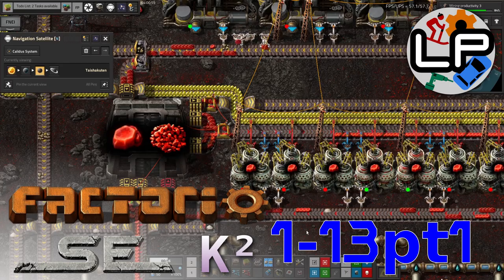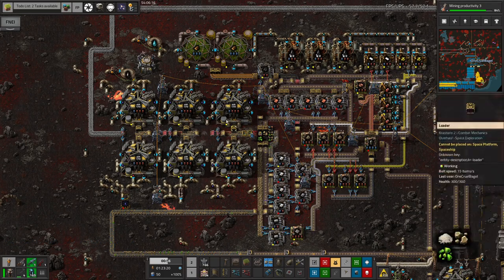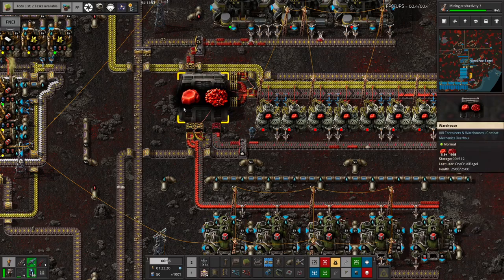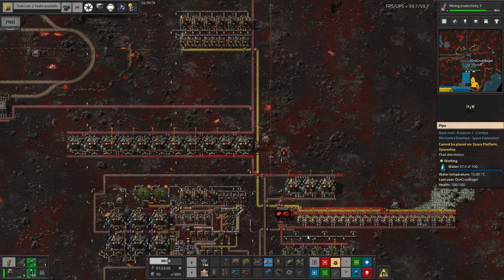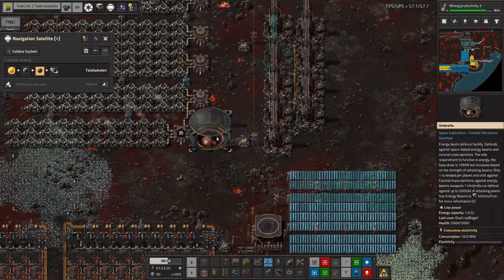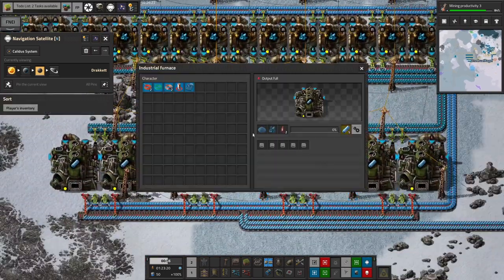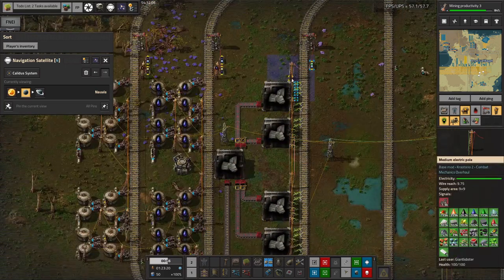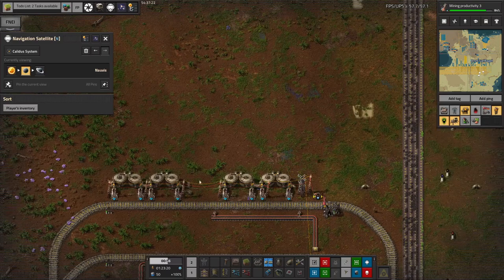S1-E14 pt1 - Hot and Cold running ore - Laurence Plays Factorio: Space Exploration 0.6 + Krastorio²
After some hard building and an extra rocket or two with the parts I'd forgotten, we now have vulcanite and cryonite being provided to Nauvis (and Norbit) by delivery cannon. Great success! The lithium supply has also been finished off, not that anything needs it just yet.

Starring:
Laurence
Marc
Mike
Tristan

- use the code laurenceplays to get your first month free.